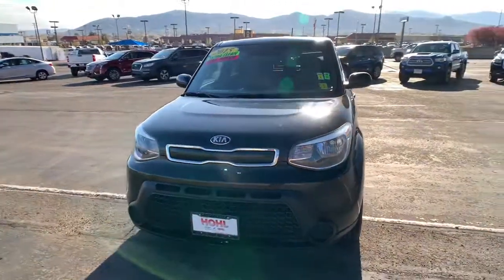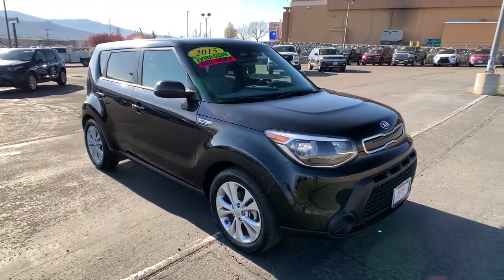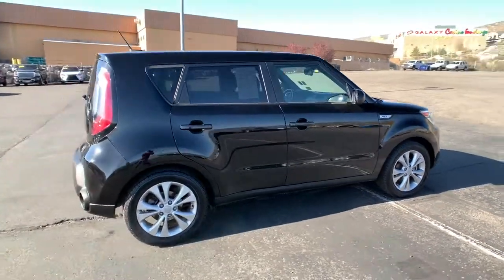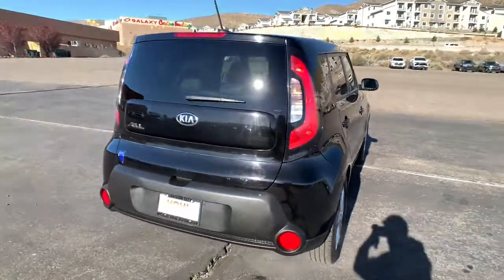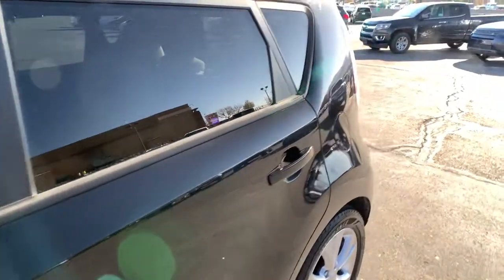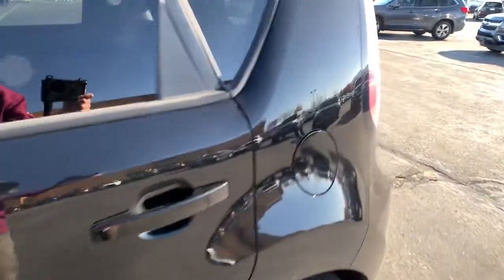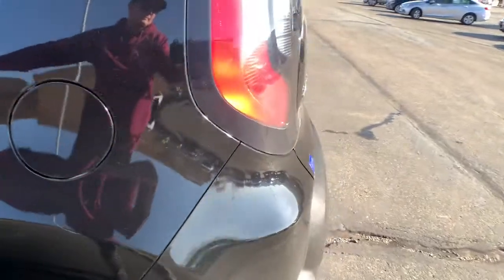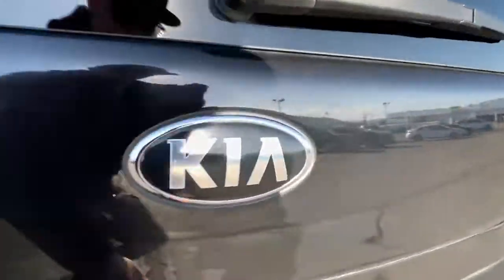2015 Kia Soul Reno, Sparks, Fernley Lake Tahoe, Mammoth, NV PM1932A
Shadow Black Used 2015 Kia Soul available in Reno, Nevada at Michael Hohl GM. Servicing the Sparks, Fernley, Lake Tahoe, Mammoth, NV area.

2015 Kia Soul Plus Shadow BlackbrbrThis vehicle is a fresh trade in and still may be in the shop.You are still more than welcome to come on down and check it out.brbr4D Hatchback, I4, Gray 2-Tone Cloth.brbr6-Speed Automatic I4brOdometer is 8123 miles below market average!brAwards:br  * JD Power Initial Quality Study (IQS), Initial Quality Study (IQS)   * 2015 KBB.com 10 Coolest New Cars Under $18,000   * 2015 KBB.com 15 Best Family Cars   * 2015 KBB.com Best Buy Awards FinalistbrReviews:br  * Whether you desire value, practicality, stylish looks or surprising technology and amenities in your economy hatchback, the 2015 Soul checks all the boxes. The new plug-in Kia Soul EV, meanwhile, offers all that in an electric car with an EPA-estimated range of 93 miles. Source: KBB.combr  * Loads of available features; attractive cabin with user-friendly controls and ample passenger space; long warranty; excellent crash test scores. Source: Edmundsbr  * Totally transformed, the Kia Soul is more fun to drive, has more advanced technology, and more surprises. It looks different because it is different. With its unique styling inside and out and impressive features it's a new way to roll. Think of the Soul as your personal canvas. It's ready for custom touches. Unique colors inside and out for you to choose from. Plenty of optional accessories, like aluminum sill plates for the doors, all-weather floormats and bumper applique. For the finishing touch, a sunshade with the name Soul on it. Soul ! models have distinctive front LED accent lights and LED taillights to stand apart from the rest. Enjoy the strong performance of Soul's 130-hp 1.6L engine or Soul + and ! models' 164-hp 2.0L engine and 6-speed automatic transmission. Manual transmission is also available on Soul and Soul +. An available Eco Package on Soul+ includes Idle Stop & Go. It automatically turns off the engine when you come to a complete stop and then seamlessly restarts the engine when you release the brake pedal. Inside you will experience tons of standard features including 60/40 split-folding rear seats and Bluetooth. Available features include sunroof, push-button start with smart key, pulsating speaker lights, heated front seats, power-folding mirrors, voice-command navigation system, automatic climate control, rear-camera display, USB/aux for your MP3s, an accessory cable that lets you control your iPod, and UVO infotainment system which lets you use your compatible cell phone to make hands-free calls, receive and respond to text messages, listen to streaming audio, enjoy your personal music, and play your favorite song, artist or genre of music all by giving a single voice command. Source: The Manufacturer SummarybrbrAt Michael Hohl Motor Company it's ALL ABOUT YOU!!